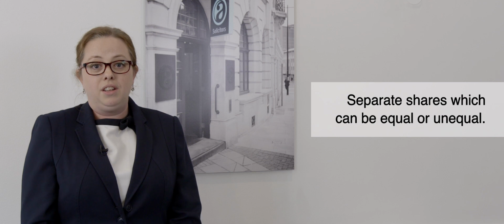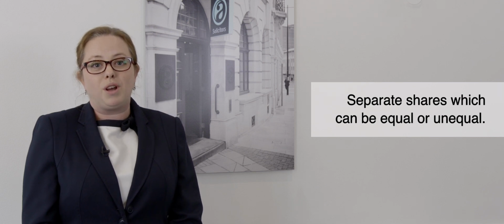What is a declaration of trust? | Attwells Solicitors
Attwells Solicitors' Private Client Partner Laura Harrington-Rutterford explains what a declaration of trust is and the benefits of drafting one.